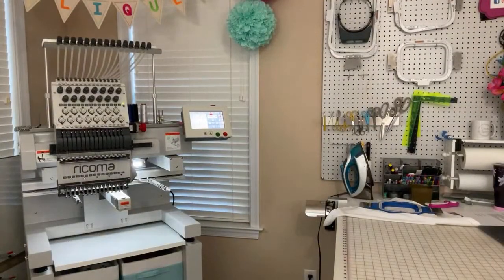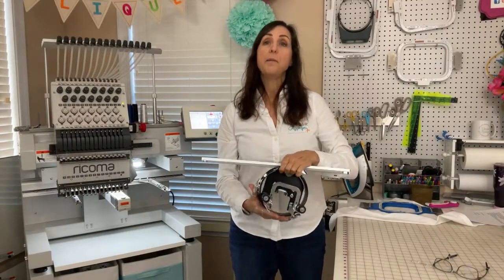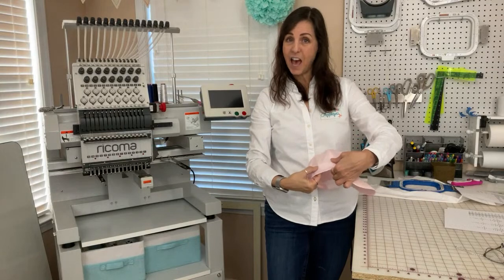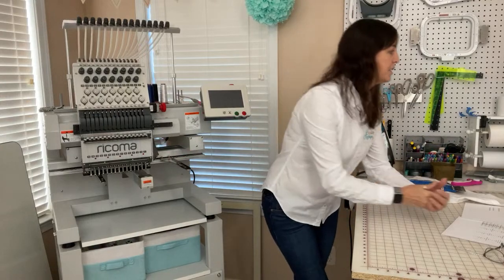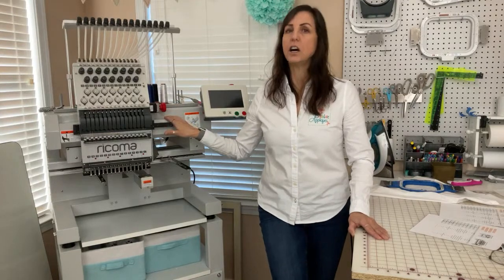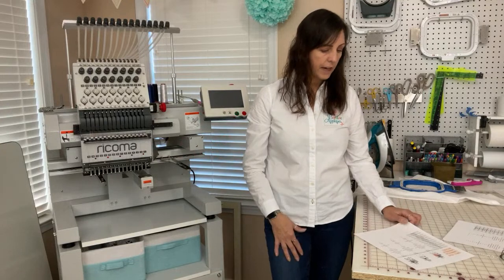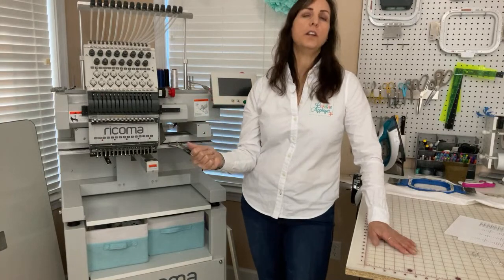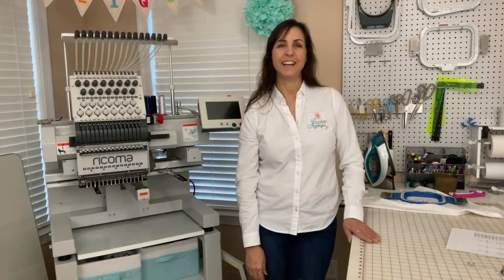Live Q&A about my Ricoma Machine + the HUGE sale!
Want to know more about my Ricoma machine and the HUGE Black November sale they are having? Now through November 10, 2021, they are having a huge sale! Here are that stats:
1. Lowered the prices on all embroidery machines
2. Payments as low as $125 a month
3. 0% financing
5. FREE Chroma digitizing software upgrade (up to $2,000 savings)

You can find all the products (and more) I talked about

SAVE $100-$230 off a RICOMA MACHINE when you use this

I love happy mail! If you have a sewing or embroidery related product you would like me to feature in my videos, here is where you can send it:
Creative Appliques
529 Wythe Creek Rd, Unit 2431
Poquoson VA 23662